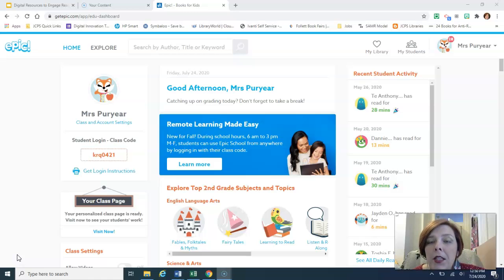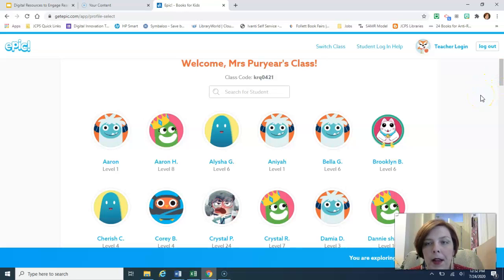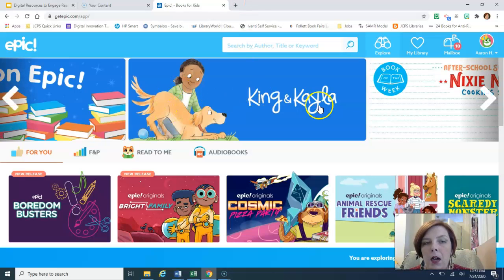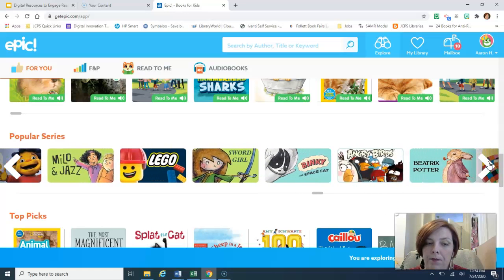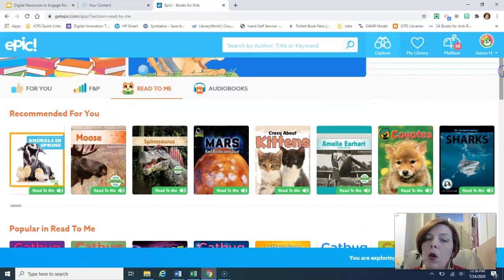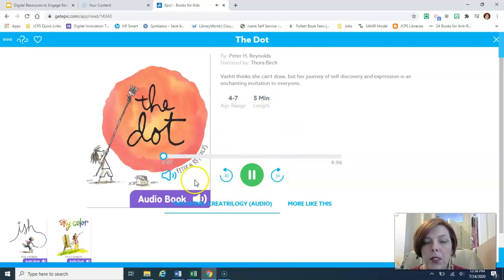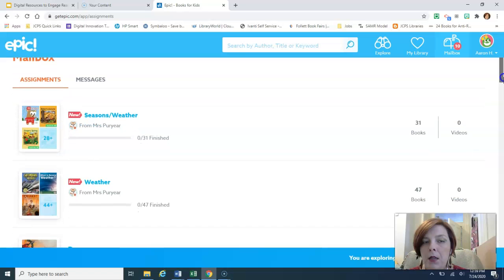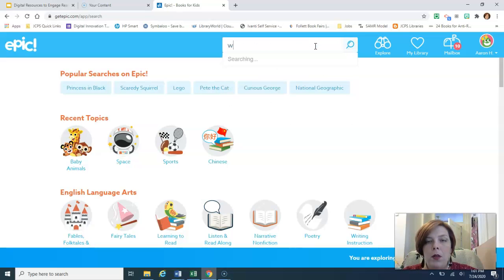How to Teach Students to Navigate Epic